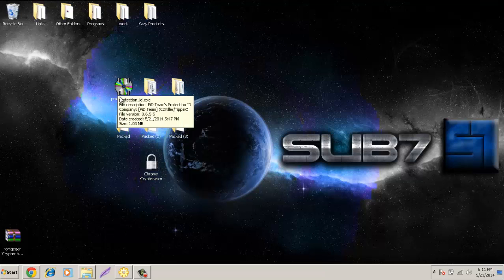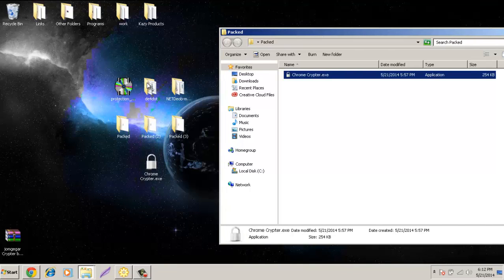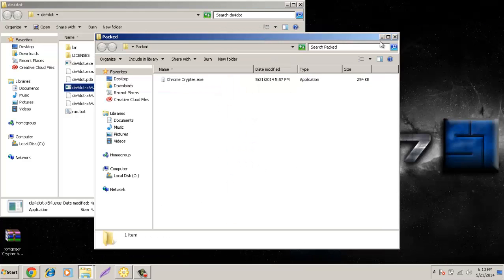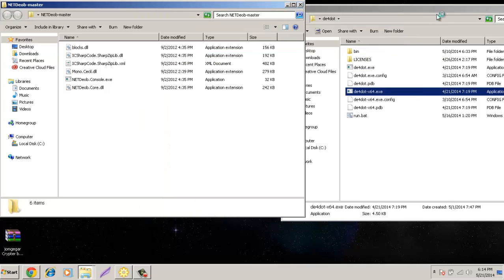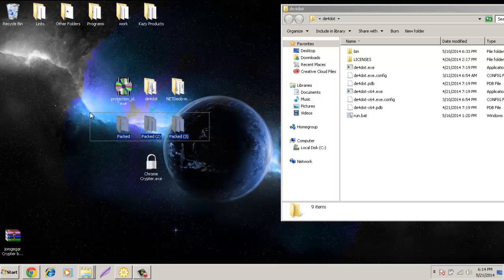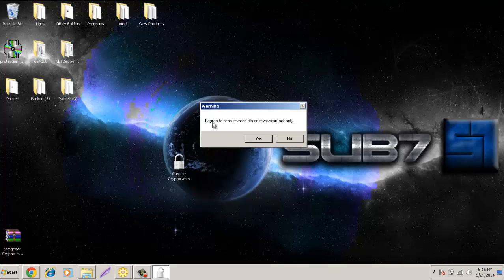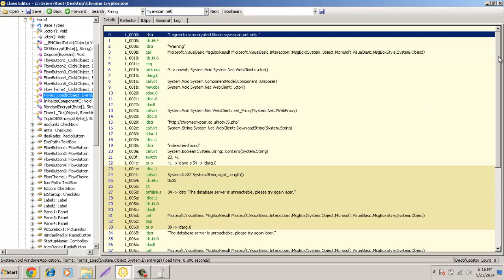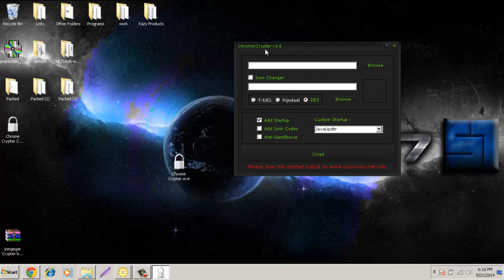How to Identify the protection used on a file + Cracking chrome crypter 3.8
Hi!

In this video, I'm showing how to Identify protection of a .Net file.